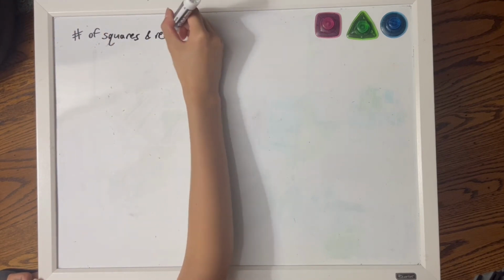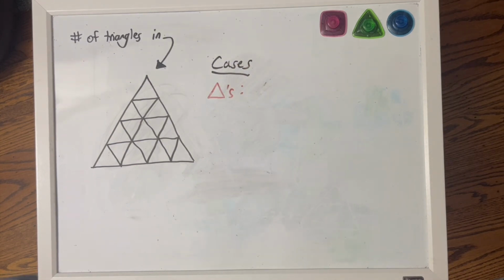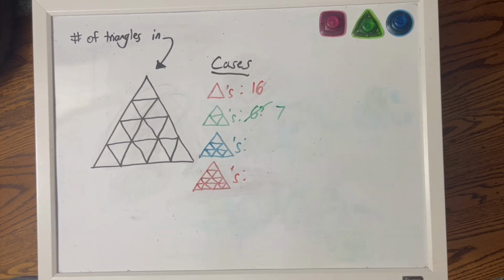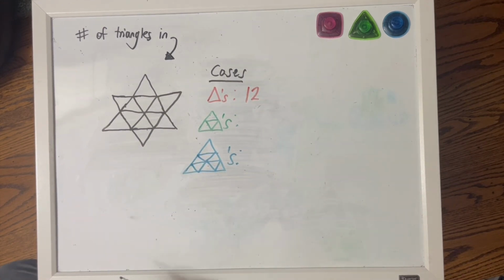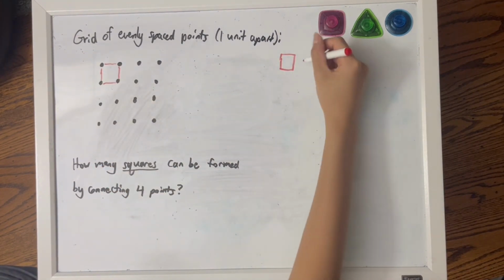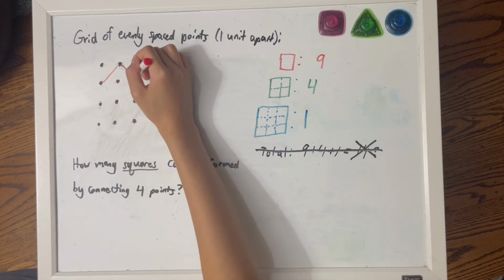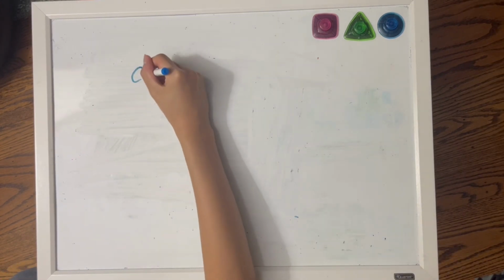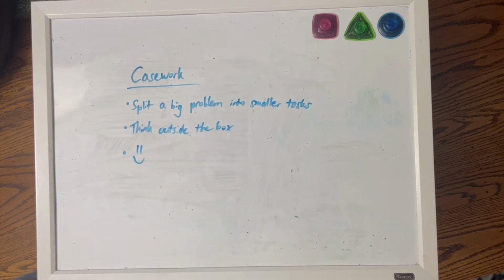2023 Summer Series: Casework | Can you solve this puzzle?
Mathema 2023 Summer Series - Video 7 of 10
Casework